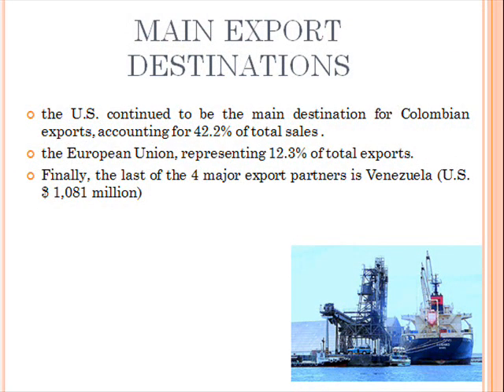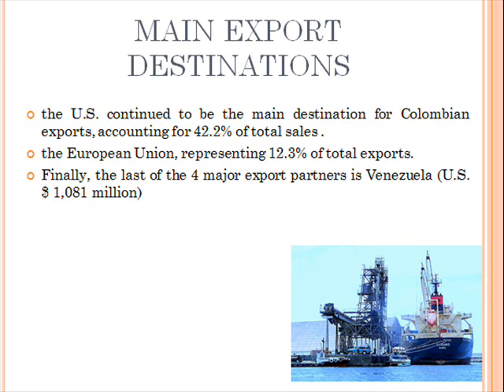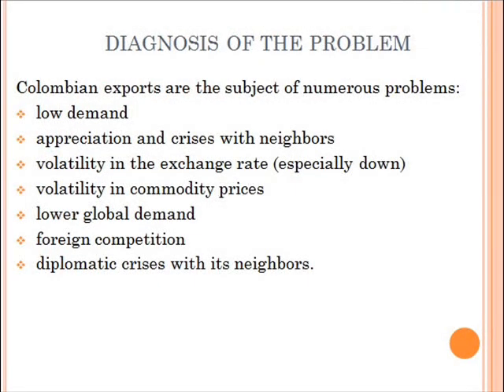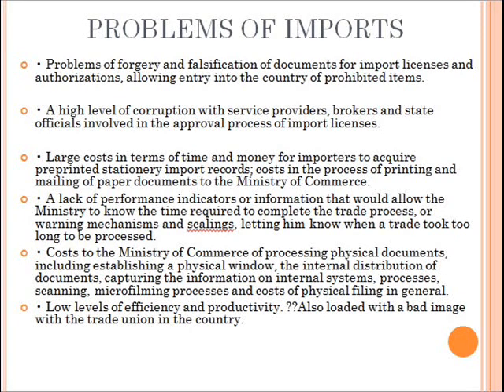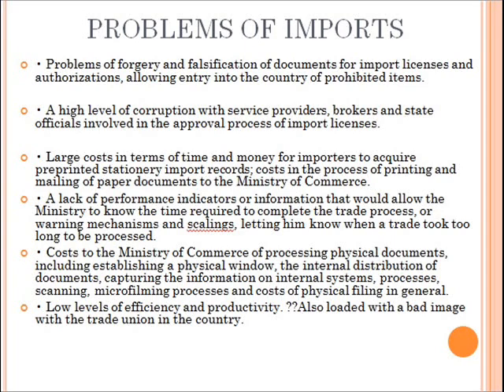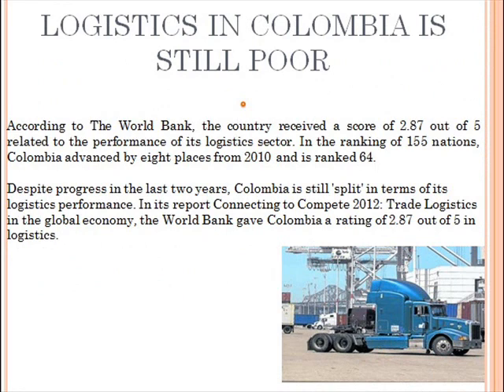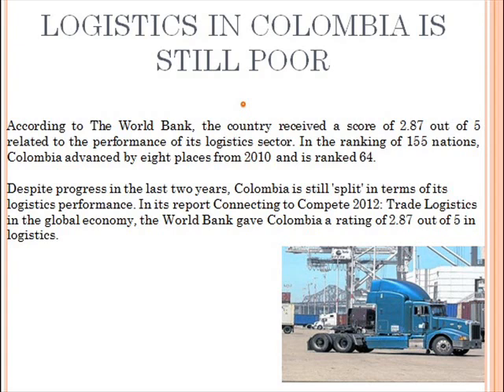STATE OF RAW FLOWS BETWEEN COLOMBIA AND OTHER COUNTRIES (TYPES AND VOLUMES)